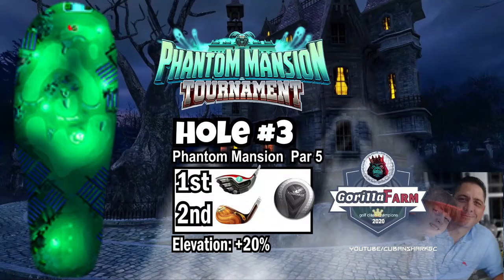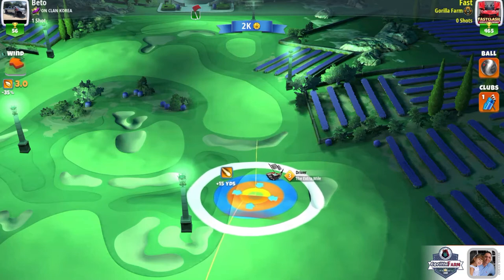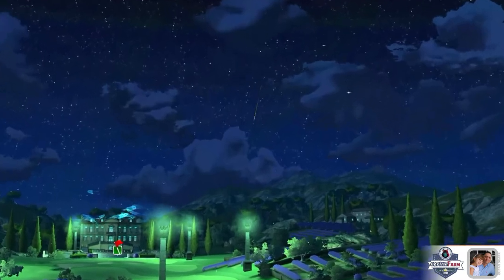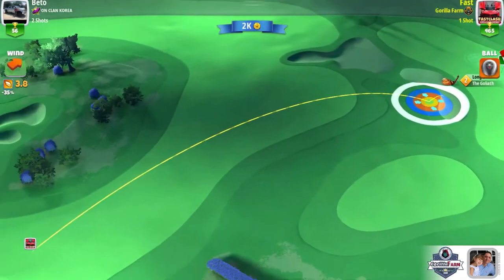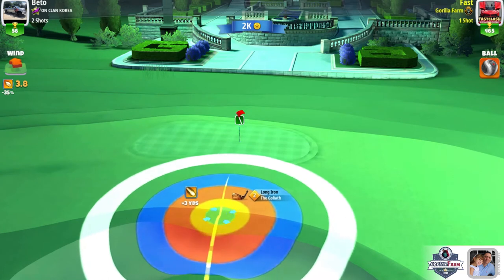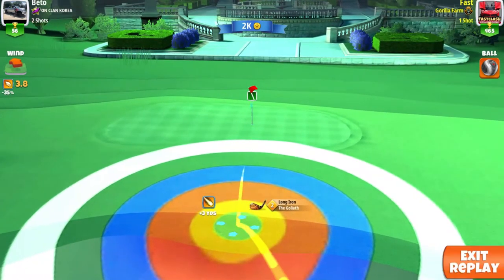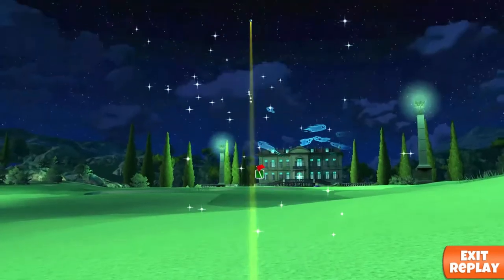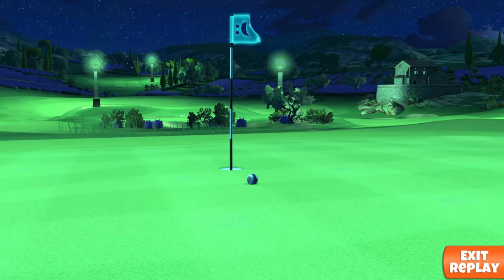Golf Clash's Phantom Mansion Rookie playthrough of Hole #3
This is a rookie level playthrough of hole #3 in the Phantom Mansion Tournament